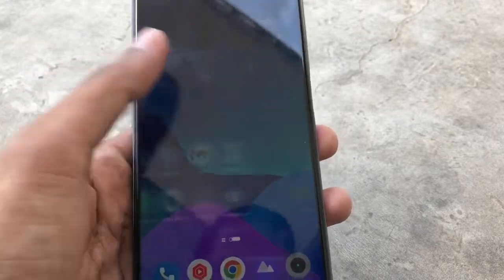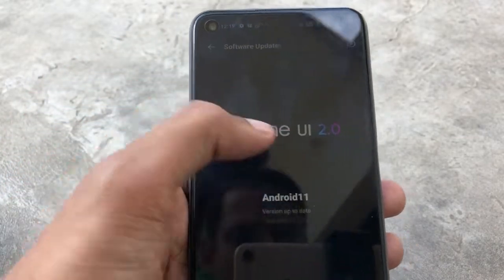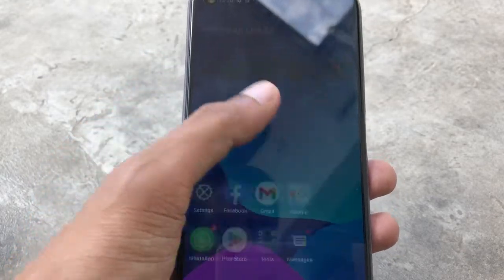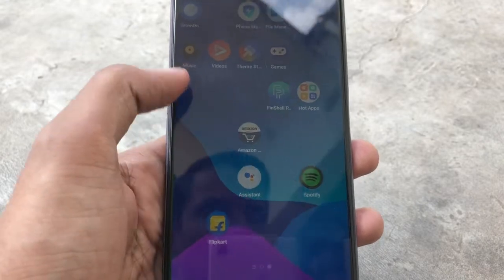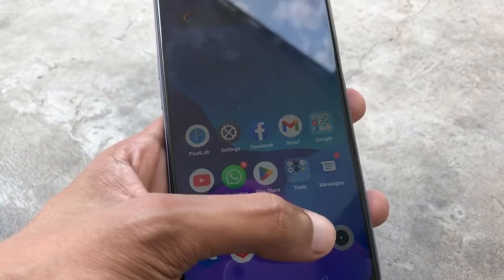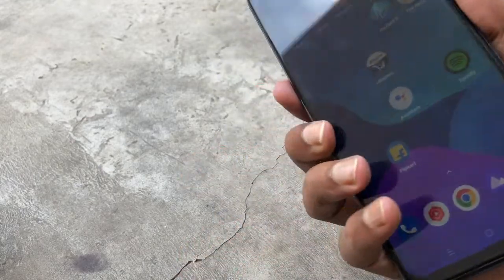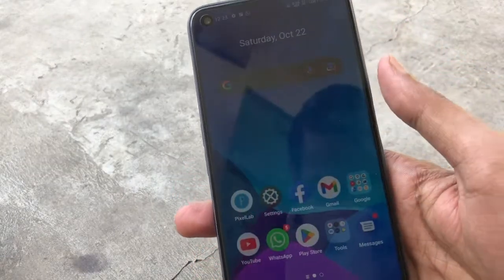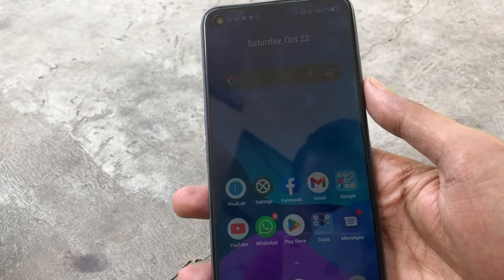Realme Narzo 50 Review after Using 1 Day